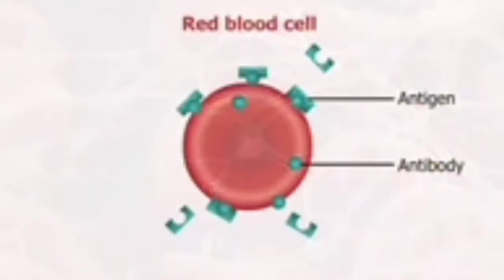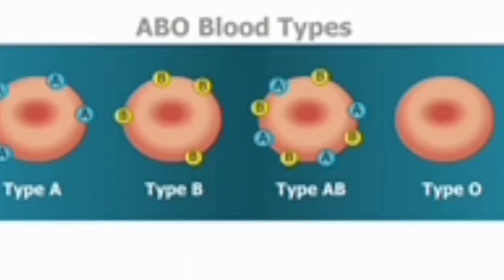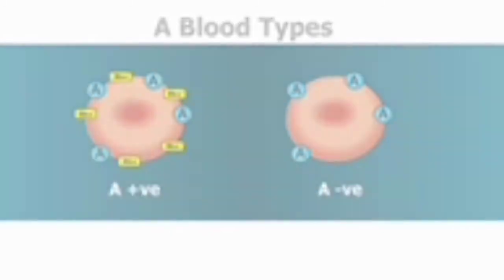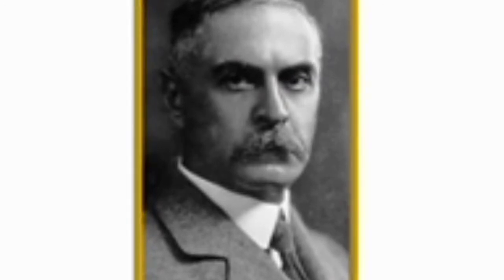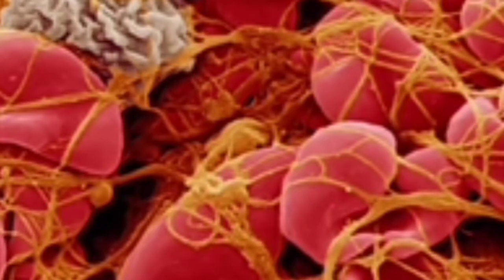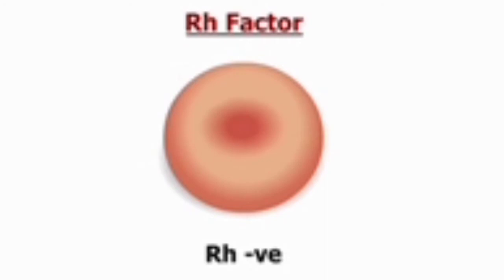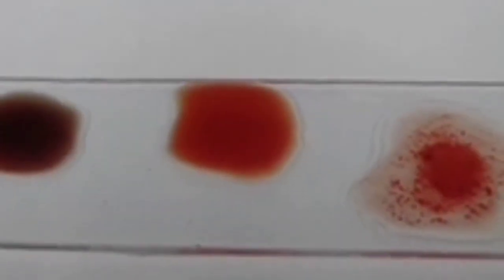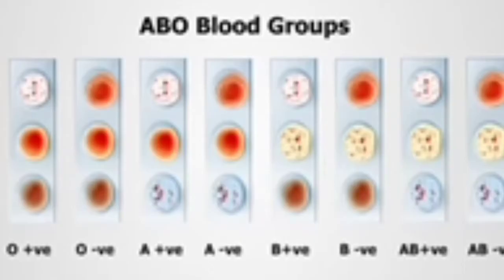How to determine our own blood group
Welcome back again with new amazing experimental video plz like comment and share this video with your friends and please subscribe my channel and press the bell icon plz support me please
Suggest me to next video please in comments box